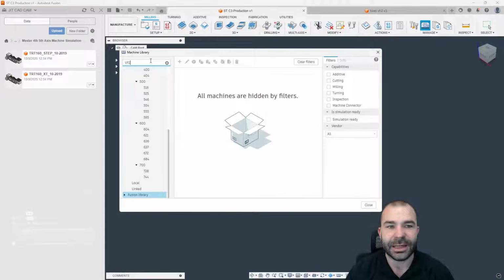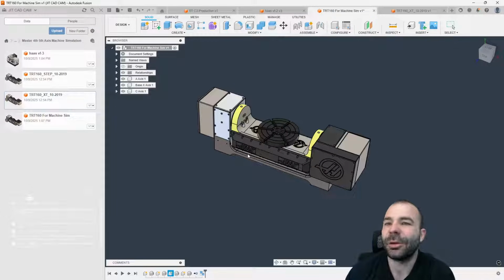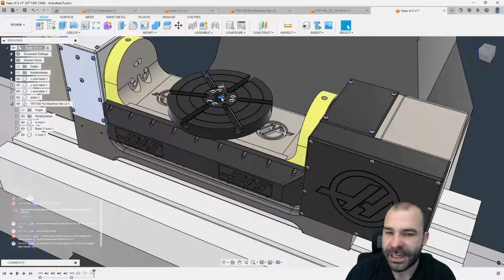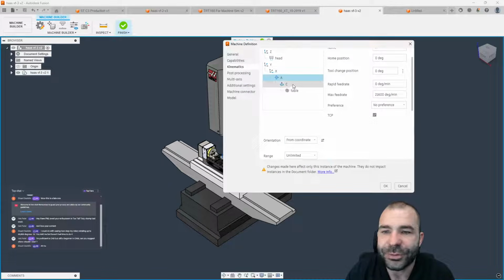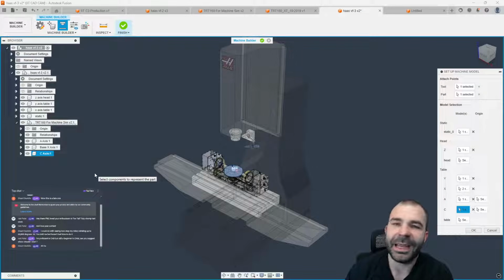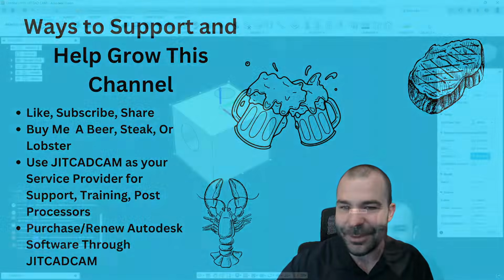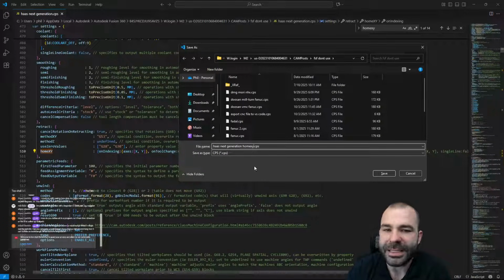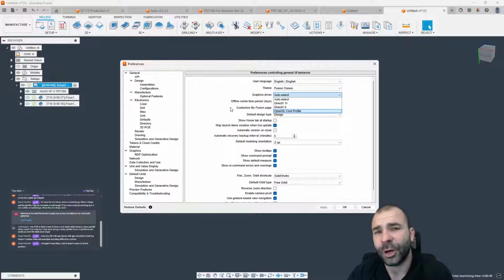Workflow Wednesday: Master 4th & 5th Axis Machine Simulation in Autodesk Fusion 360!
Ready to unlock the full potential of your multi-axis CNC machine? In this week's Workflow Wednesday, we dive deep into setting up your machine simulation in Autodesk Fusion 360 to accurately reflect your 4th or 5th axis capabilities!

Accurate machine simulation is critical for collision avoidance and ensuring your complex toolpaths work flawlessly on the first run. We'll walk you through the essential steps:

⚙️ Configure Your Machine Kinematics: Learn how to define and add rotary axes (A, B, or C) to your custom machine file. We cover how to specify the axis of rotation, its location, and its limits for perfect machine sim.

💻 Post Processor Control: Discover the connection between your machine configuration and the post processor! We'll show you how a properly configured machine file controls the output of the post processor, ensuring your generated G-code includes the correct multi-axis commands for your CNC machine. This is key to getting true, verifiable multi-axis code.

🔍 Accurate Simulation: See your complex 4- and 5-axis toolpaths come to life with a full machine model, including the rotary table. Catch potential collisions with fixtures, part, and machine components before you hit the cycle start button.

Whether you're setting up a trunnion table, a rotary indexer, or a custom-built 5-axis head, this tutorial will give you the confidence to program and simulate multi-axis parts like a pro.

Topics Covered:

Editing and updating your Fusion 360 Machine Configuration.

Understanding the role of the machine definition in post processing.

Setting up rotary axis parameters (axis vector, coordinate, table/head mount).

Simulating multi-axis toolpaths with full machine visibility.

Don't let inaccurate simulations cost you time and money—master your multi-axis workflow today!